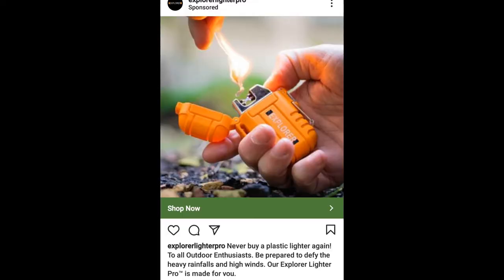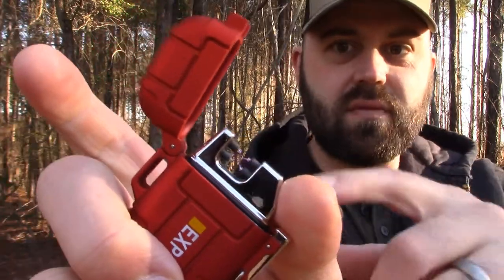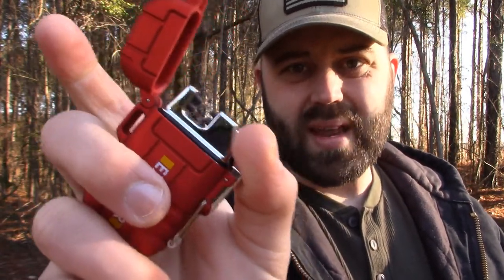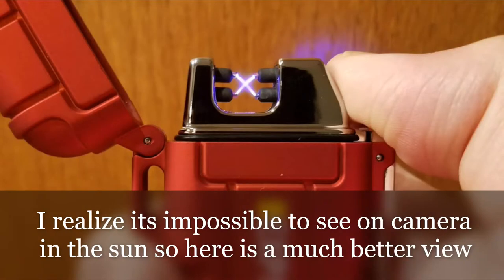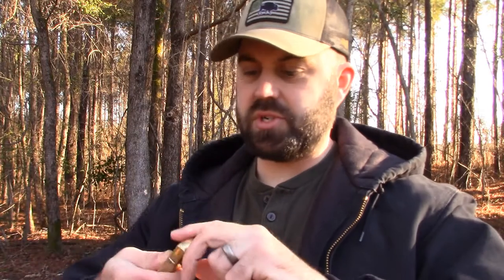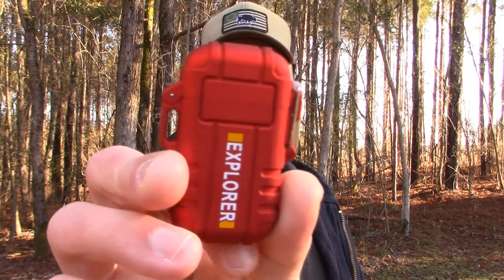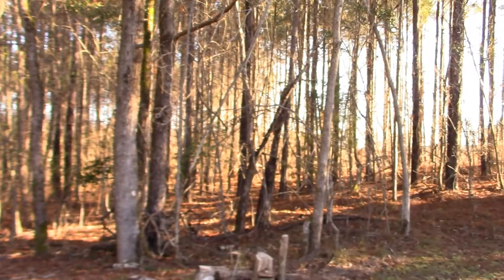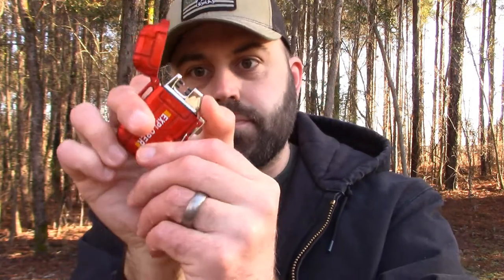Honest Review: Explorer Plasma/ Arc Lighter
Now in this review, I check out the lighter that has been advertised to me on Instagram for the last several days.  Im sure if you are in the community, have a presence on Instagram, then you have seen this advertised to you as well.  I didn't see any trustworthy reviews on it, so I decided to jump head first and buy it myself to see if it was worth it.

Now as with all of my honest reviews, I bought this with my own money.  Not being reimbursed, and wasnt contacted to do this review by anyone.  So you can rest assured that there is nothing to gain from me talking about this except unless you want to use my affiliate link below to get this for yourself.  Im not begging you to use my link, its only there if you want this particular product and want to help out my channel.

Link to the exact Arc lighter in this video: